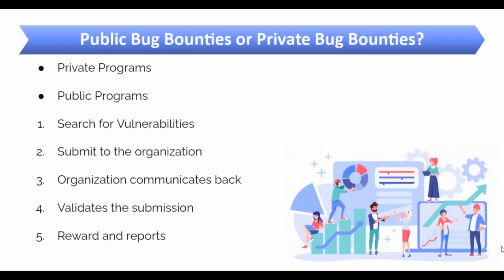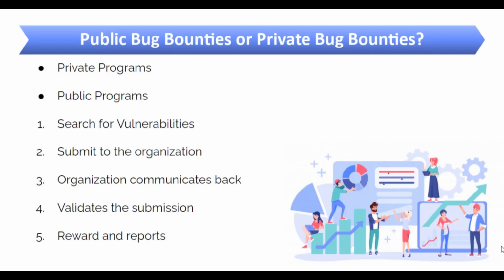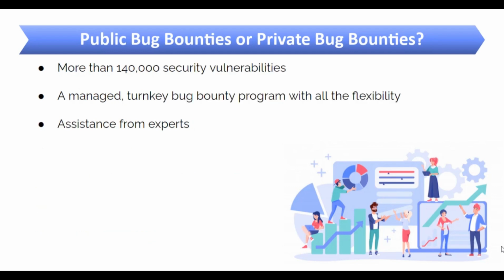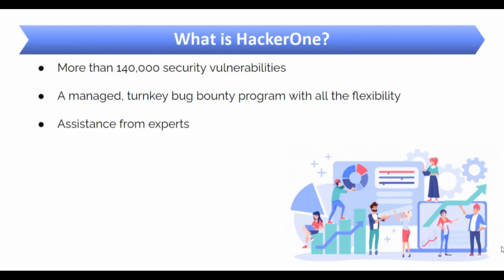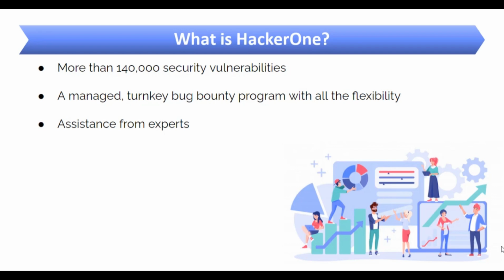Top Bug Bounty Platforms to Start Your Ethical Hacking Journey | Best Bug Bounty Programs 2024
Are you looking to get started with ethical hacking and bug bounty hunting? In this video, we’ll explore the top bug bounty platforms you can join in 2024. Whether you're a beginner or a seasoned hacker, these platforms offer excellent opportunities to find vulnerabilities and earn rewards. From popular platforms like HackerOne and Bugcrowd to specialized programs, I’ll guide you through the features, payouts, and tips to get the most out of each platform. Don’t miss out on your chance to contribute to cybersecurity and get paid for it!